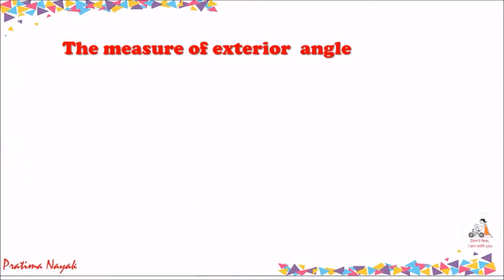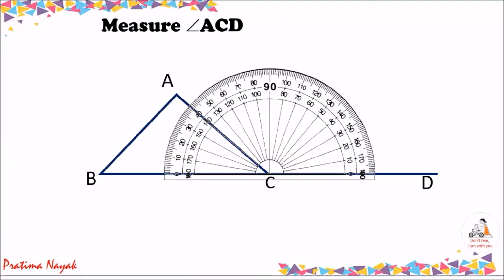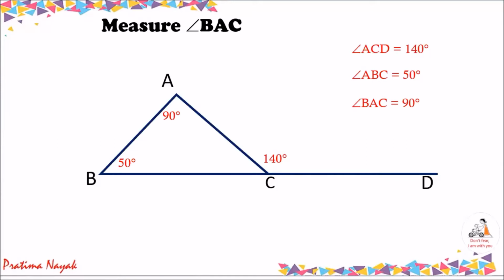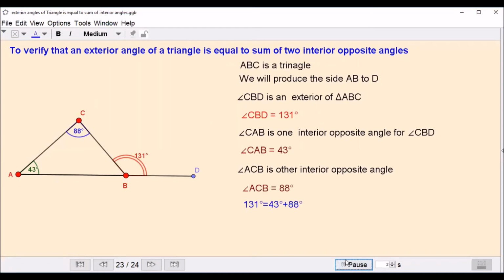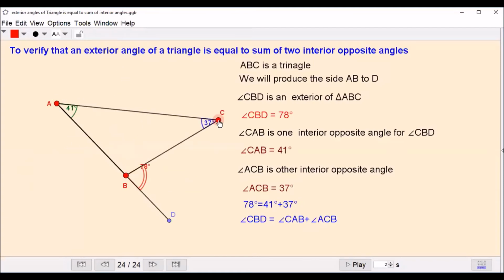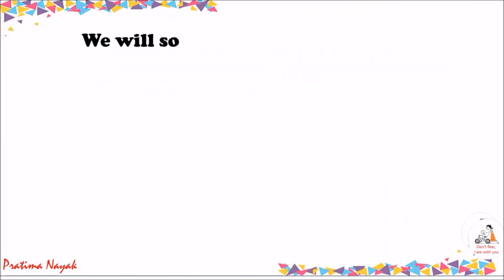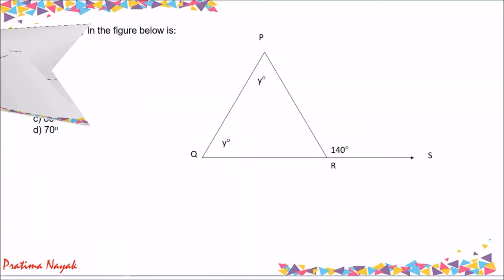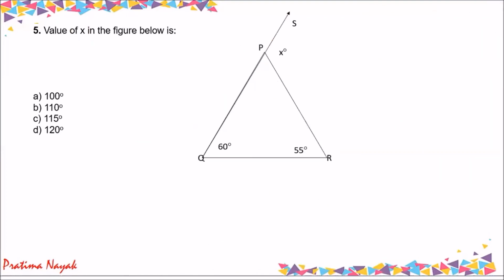Properties of Triangle - 2 | The exterior angle is equal to sum of two interior opposite angles